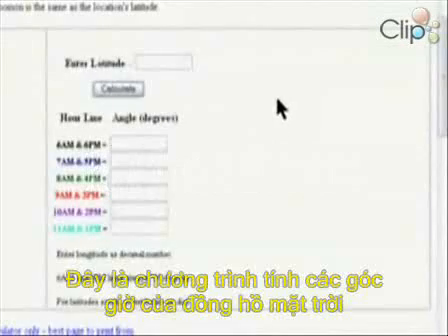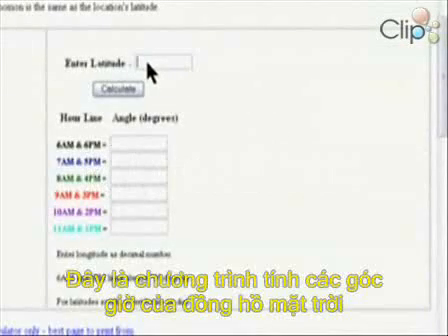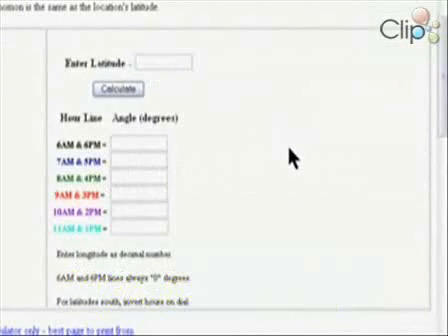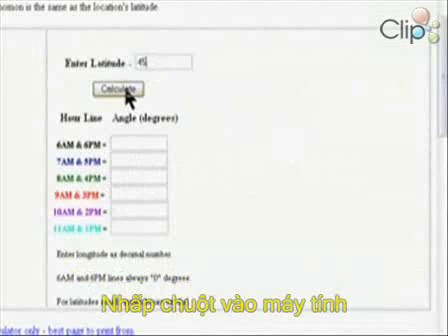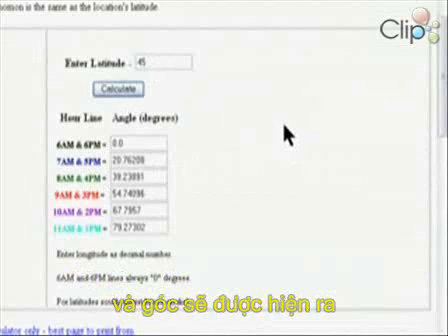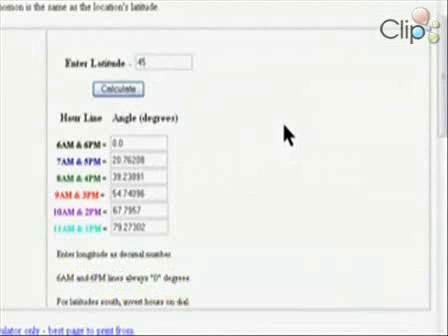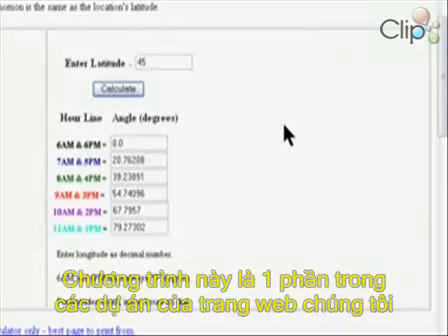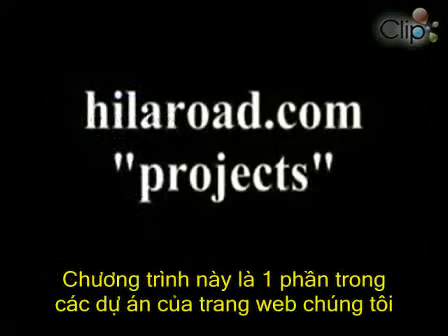Hướng dẫn làm đồng hồ mặt trời